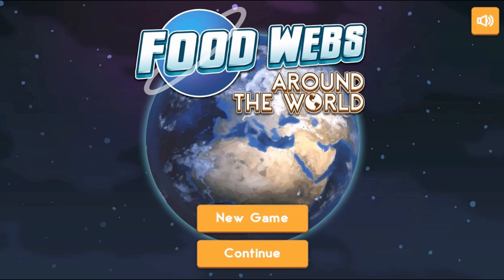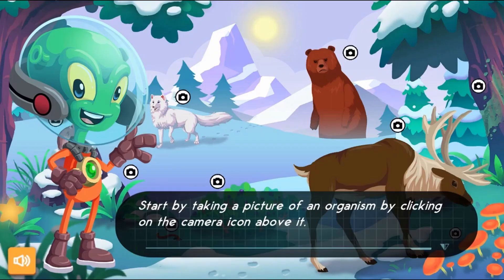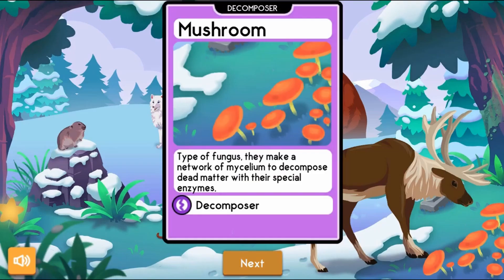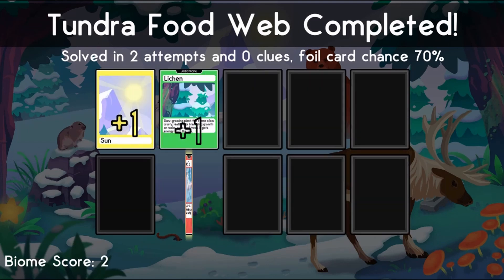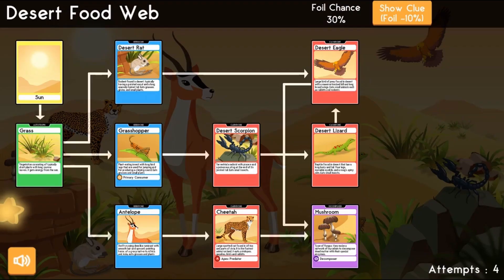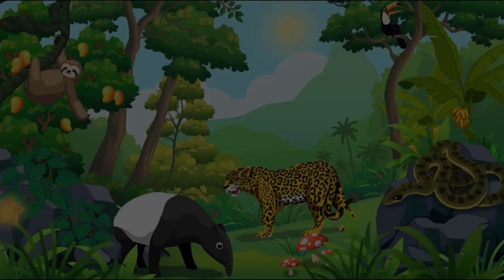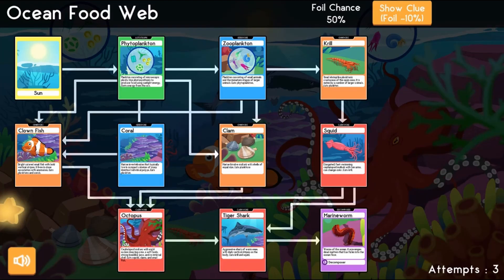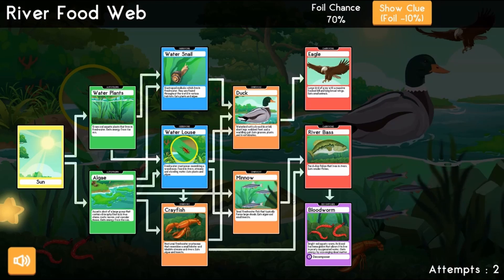Food Webs Around the World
Visit various biomes around the world. Collect all the plant and animal cards to learn about their roles in their ecosystem.

Use this game with your class or find other games within the same standard, (ES-LS2.A-1a -- Food Webs), at Legends of Learning.